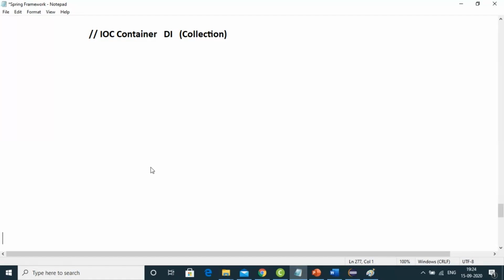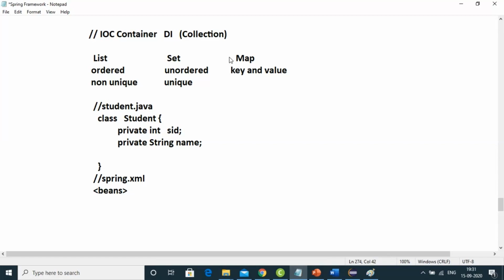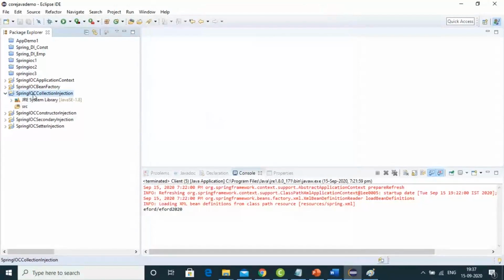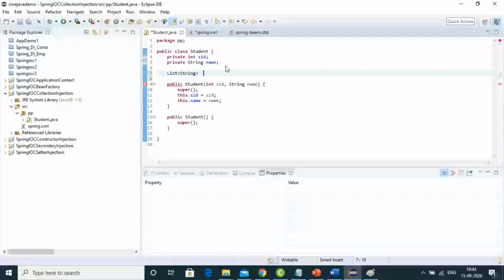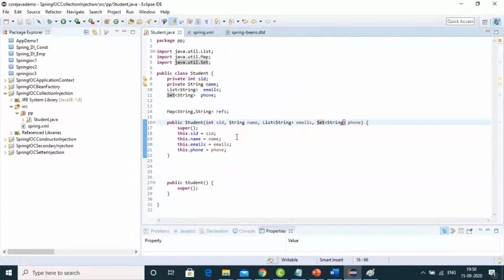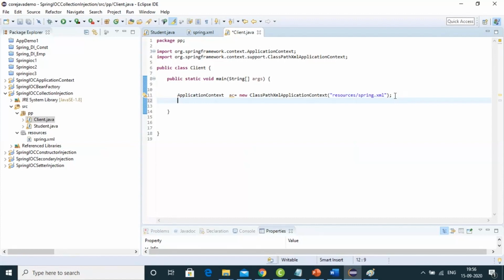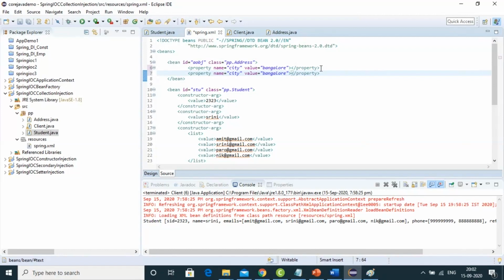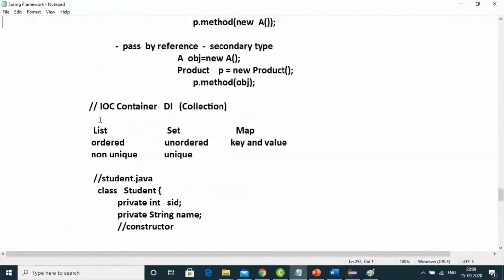07. In this tutorial , i am going to discuss about Dependency Injection for Collection.